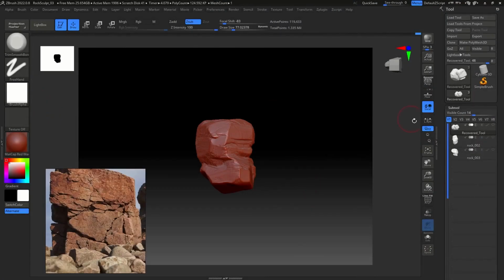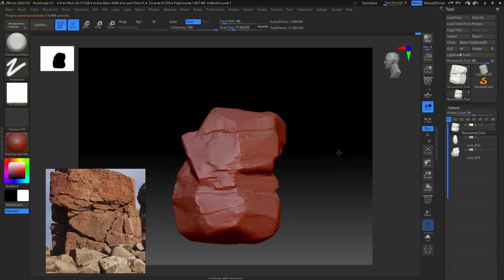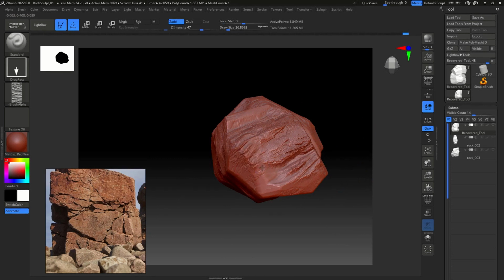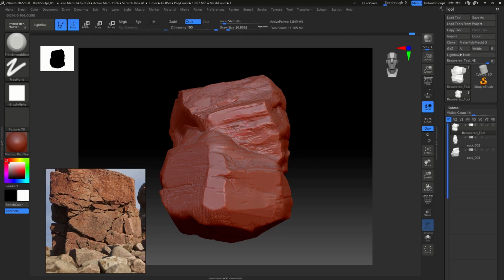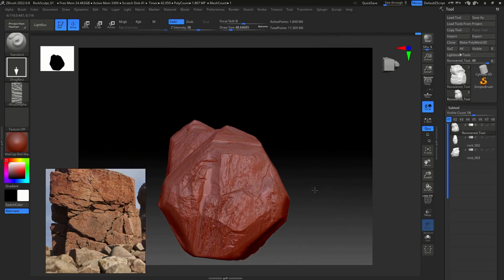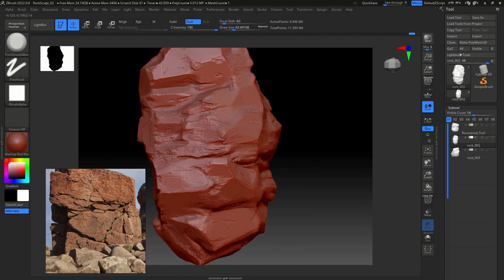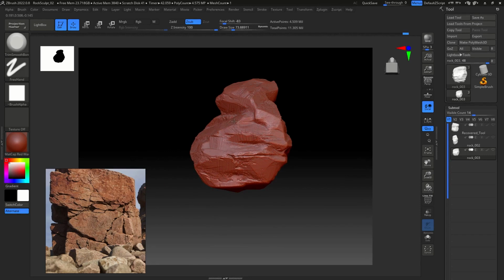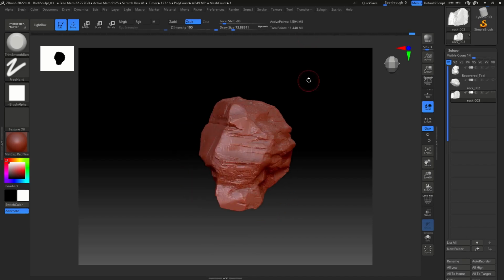Advanced Rock Sculpting in ZBrush Tutorial Part - 4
Get the Project Files Used in this Tutorial

In this tutorial, you'll learn how to take your rock sculpt to the next level by adding clean, believable surface details in ZBrush. You'll also learn professional techniques for refining forms and preparing the asset for texturing and game-ready optimization.

✓ Project Files
✓ Scene Files
✓ HDR Images
✓ Custom Alphas
✓ Brushes & Add-ons

🎓 COMPLETE COURSE

✓ 57 Lessons
✓ Production-Ready Workflow
✓ Project Files Included
✓ Step-by-Step Instruction

📌 CHAPTERS

00:04 – Increasing mesh resolution
03:30 – Workflow for Sculpting Rocks
04:11 – Sculpt from all angles
06:37 – Refining details & edges
16:10 – Add micro details later in Substance Painter
18:02 – Outro & Course Overview.

Do you prefer sculpting most surface details in ZBrush, or adding them later with textures in Substance Painter?

🌐 NEXTTUT

Professional tutorials and courses for:

✓ ZBrush
✓ Maya
✓ Blender
✓ Substance 3D Painter
✓ Unreal Engine